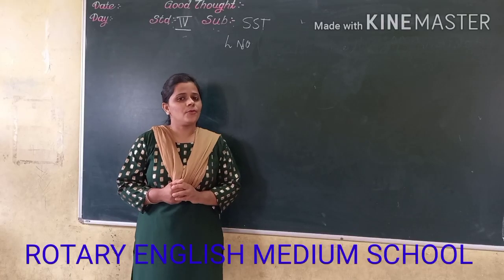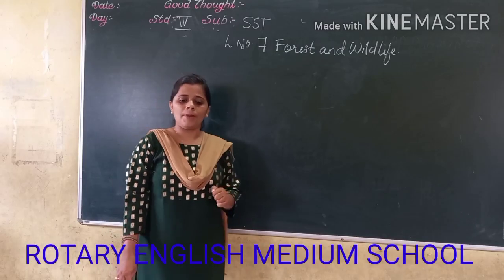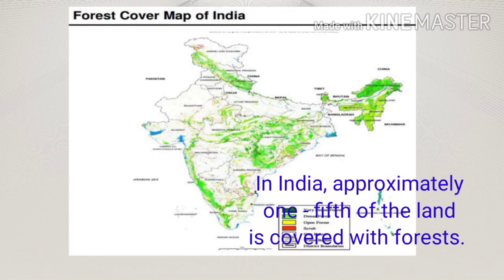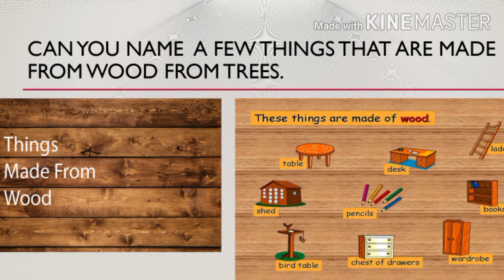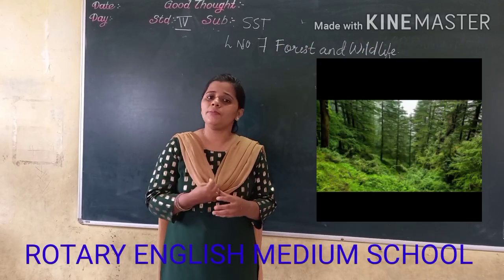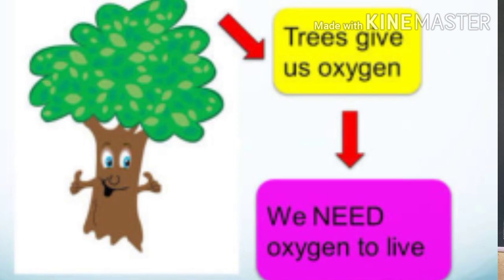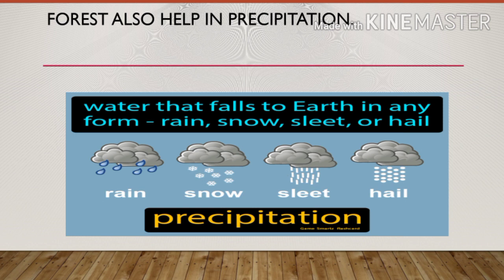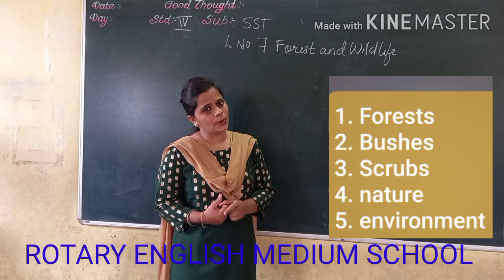CLASS-IV SST L- 7 FOREST AND WILDLIFE